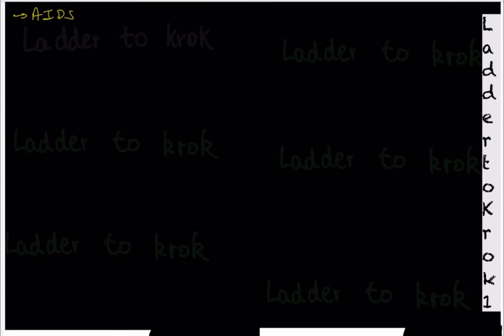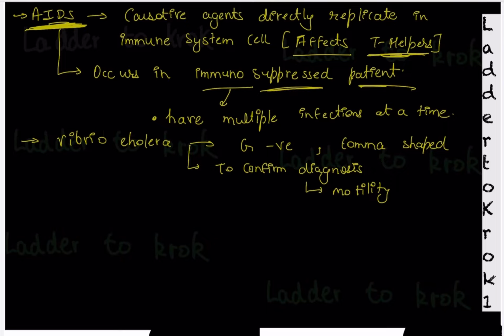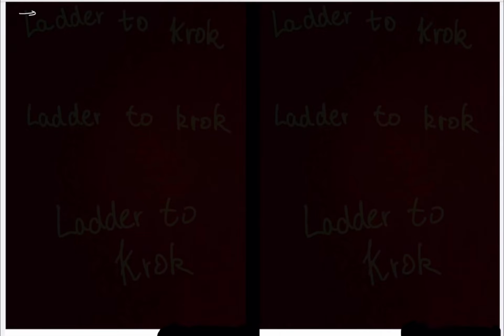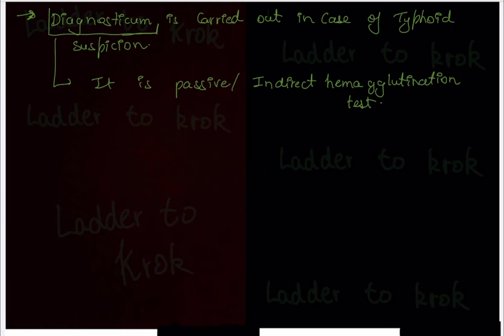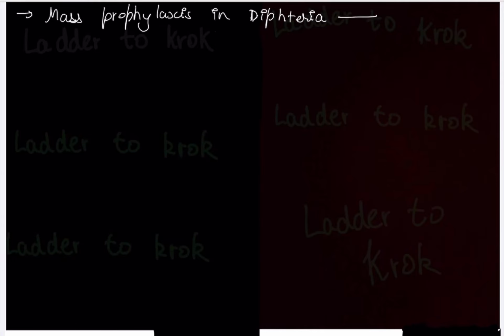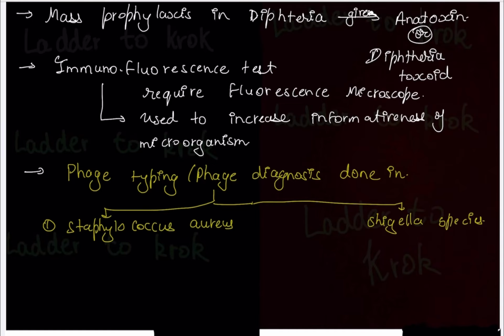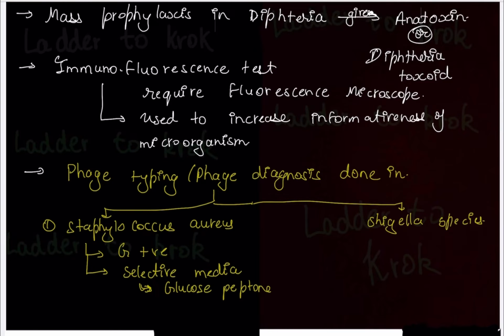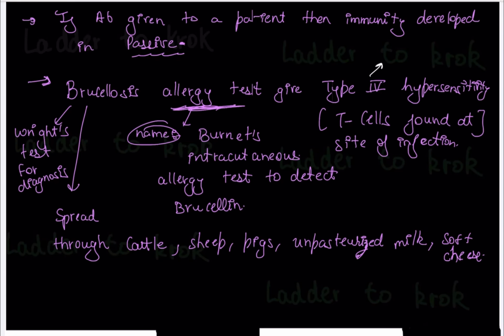9. Microbiology Short Notes for Krok 1 | Summary. | Krok 1 Microbiology Ministry. | Ukraine medicine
1) Previous year papers .
2) Ministry .
3) Krok bases .
4) Extra information of all 9 subjects .
5) At last but not least :- Viva & Tests to check your progress & knowledge.